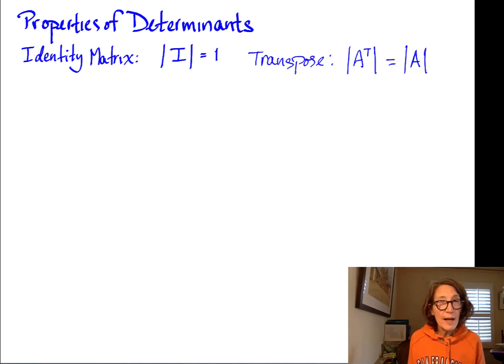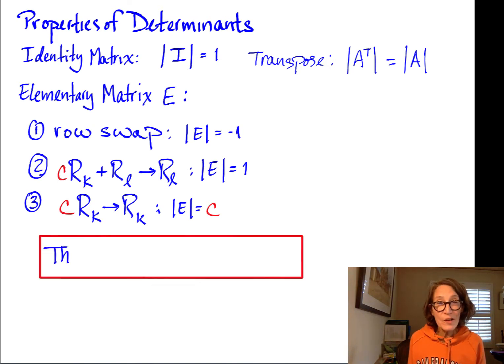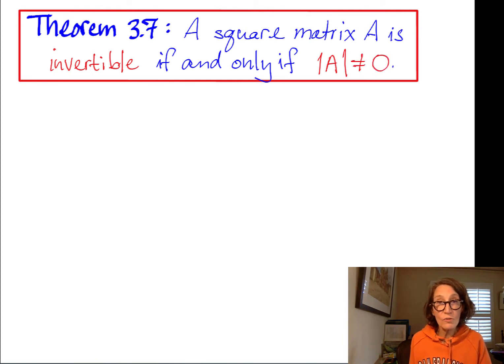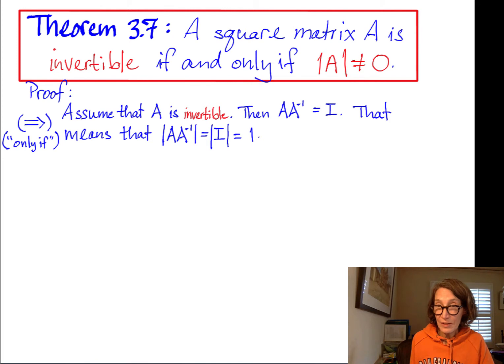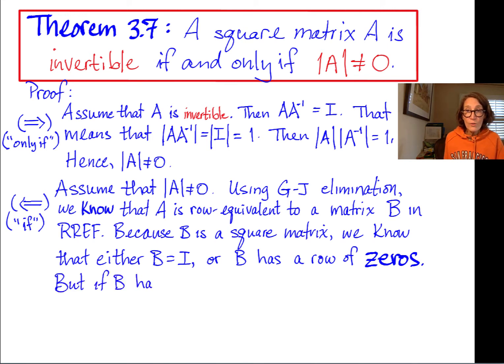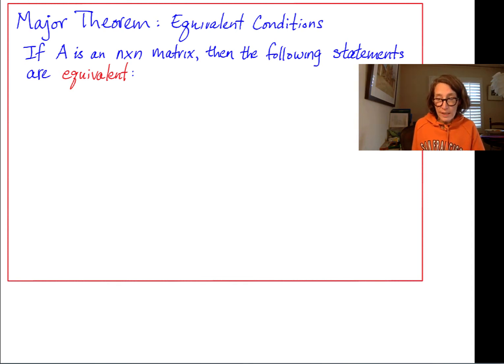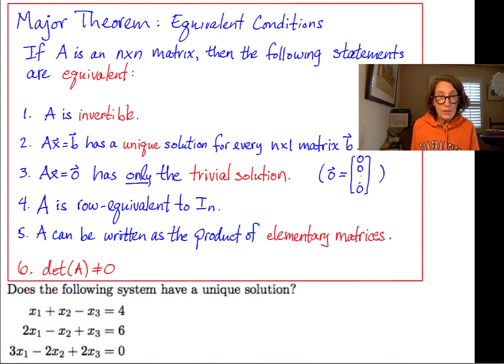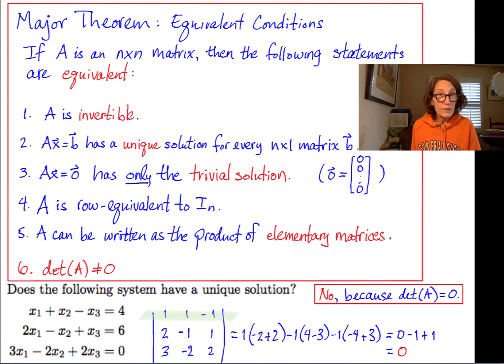Properties of Determinants & Major Linear Algebra Theorem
We prove and use a few properties of determinants, as well as introduce the major theorem of the course.